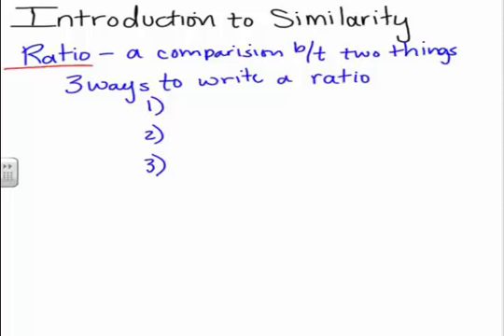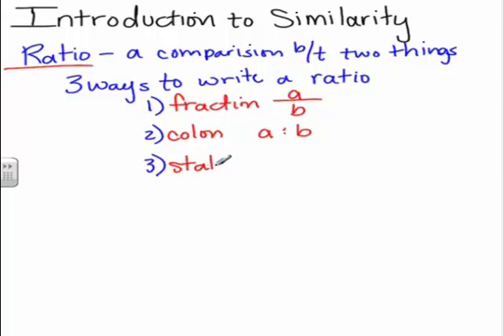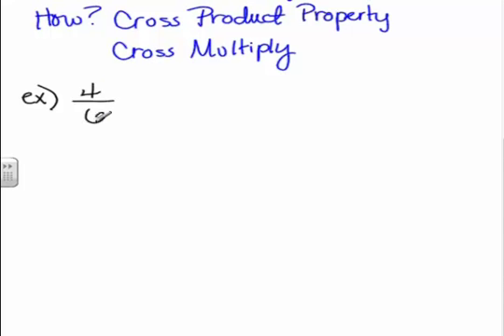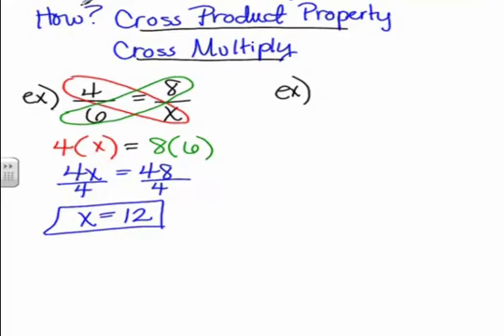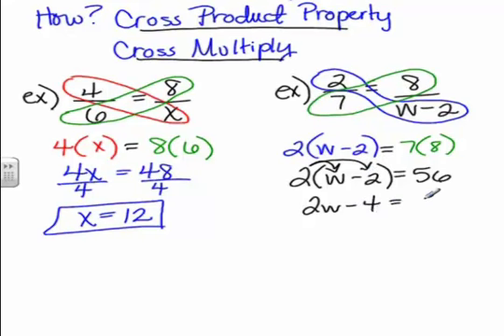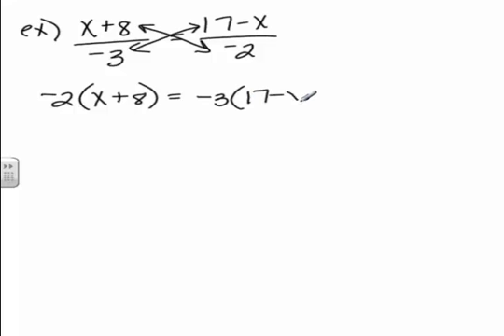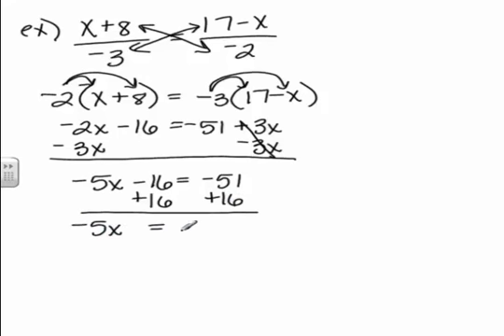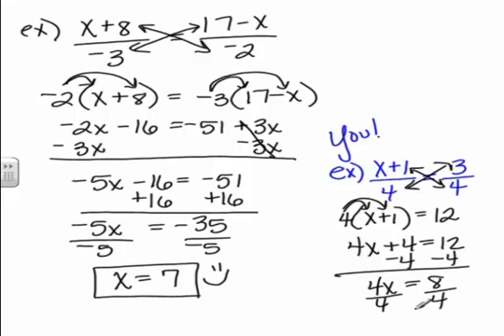Ratio and Proportions